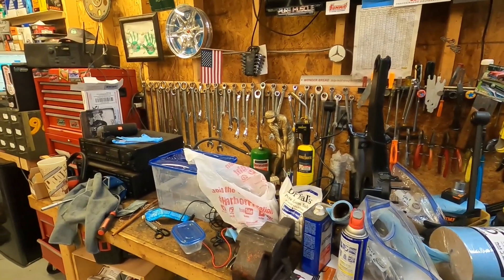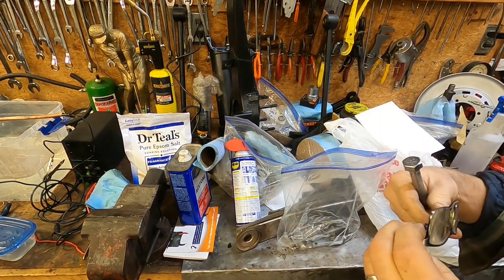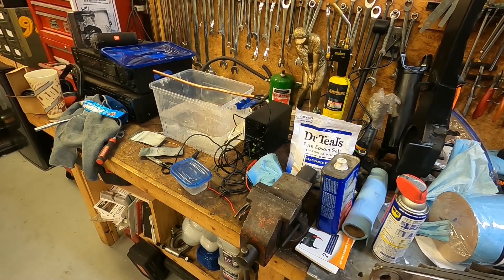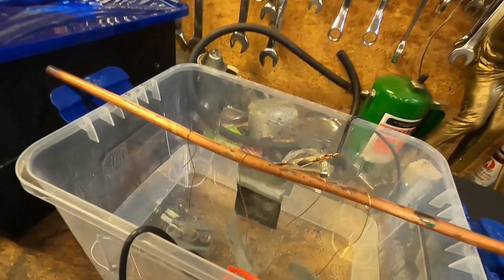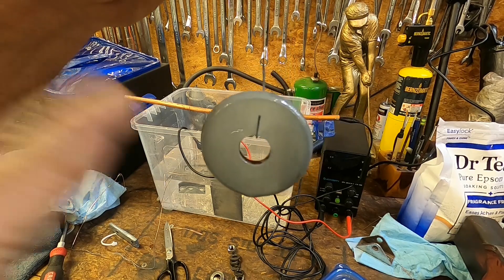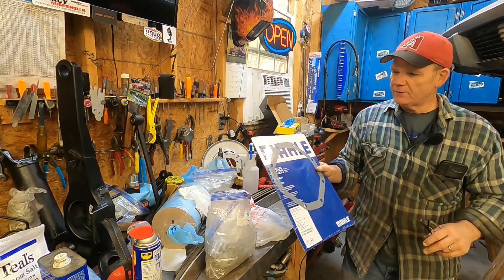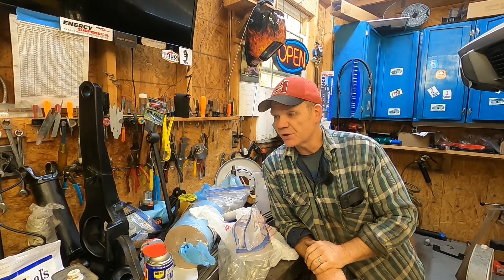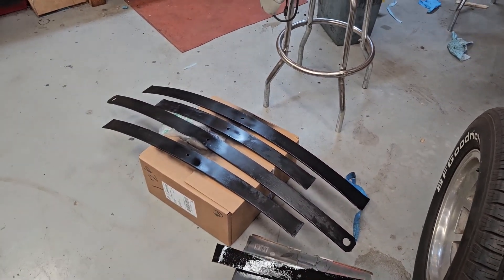1978 Silver Ann Corvette - Restoration - Part 8 - Zinc Plating Parts, Leaf Spring Restoration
In this video we zinc plate Corvette parts here in
the shop.